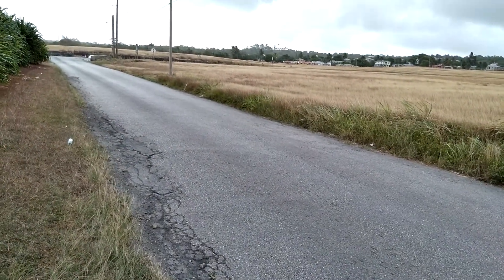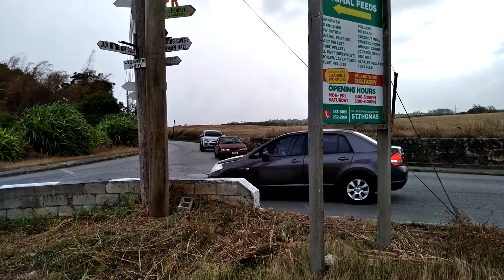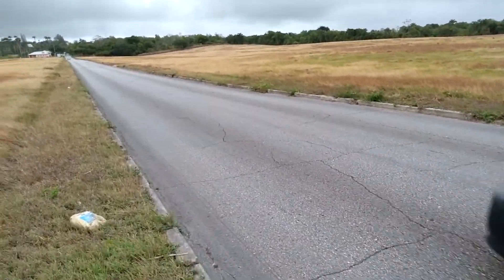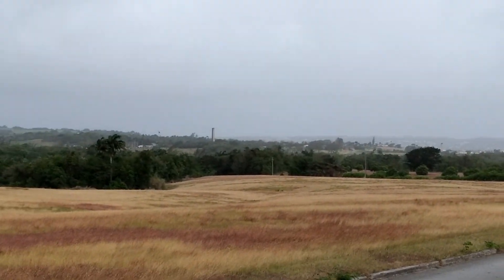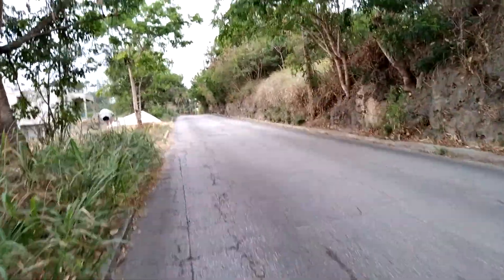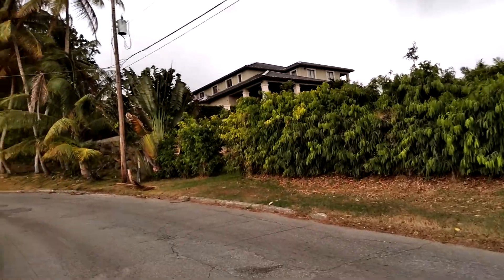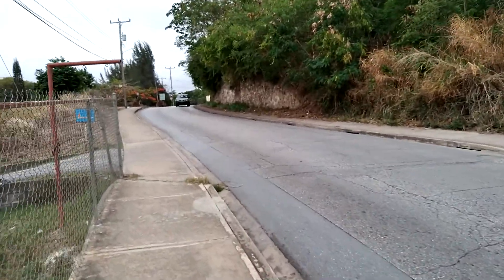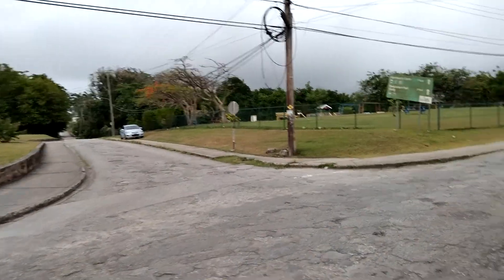Walking From Jack In The Box To Welchman Hall St. Thomas Barbados 🇧🇧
This is a Walk From Jack in the Box to Welchman Hall St. Thomas